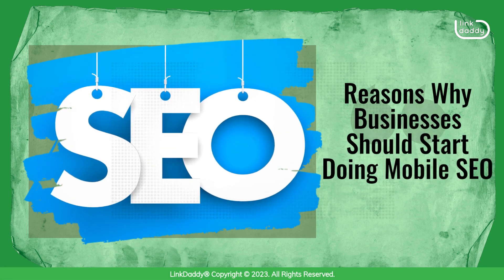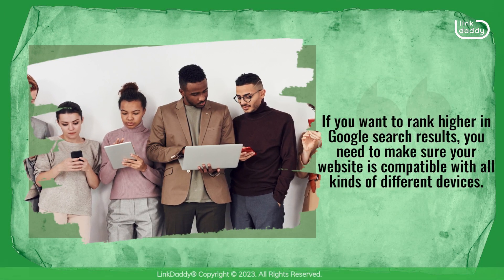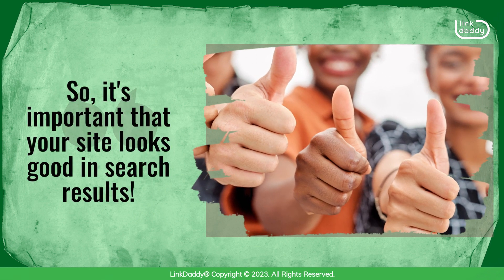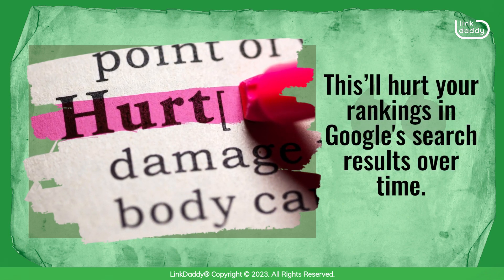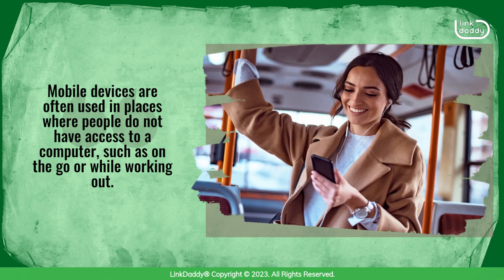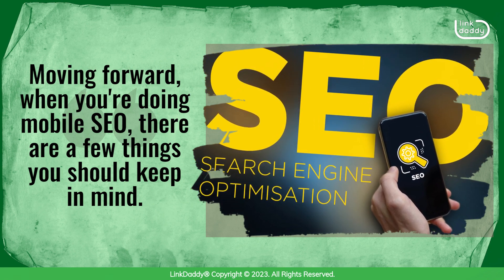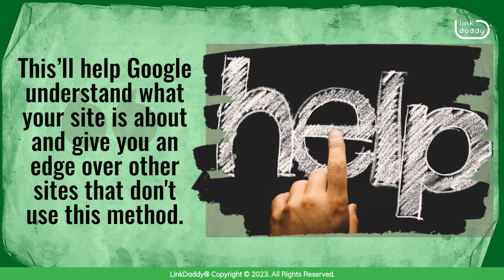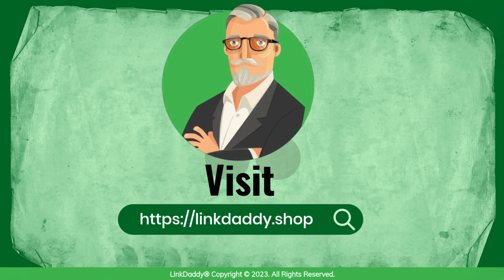Reasons Why Businesses Should Start Doing Mobile SEO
Chapters
00:05 How Mobile SEO Works
01:16 The Biggest Benefit of Doing Mobile SEO
01:45 Things to Keep in Mind When Doing Mobile SEO

Mobile SEO is the process of optimizing a website for the mobile user experience, ensuring content is accessible and consistent with Google's guidelines. To rank higher in Google search results, it's crucial to ensure your site is compatible with various devices. Mobile SEO allows businesses to reach a larger audience by targeting location, time of day, and device type, allowing for more specific marketing messages and increased engagement. To optimize for mobile browsers, content should load quickly and be easy to navigate on a small screen. Schema markup helps Google understand your site's purpose and gives you an edge over other sites. Lastly, consider how people use the internet while on their phones or tablets, and ensure your website has a clear call-to-action.